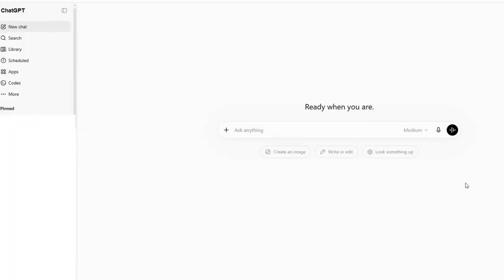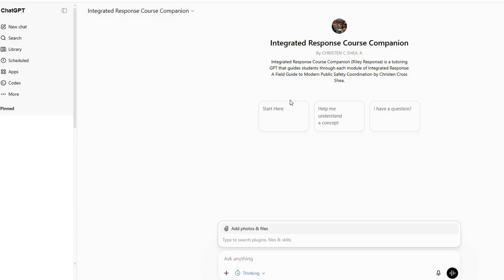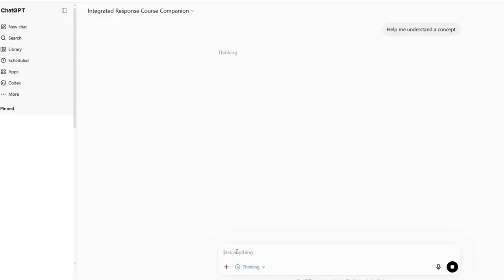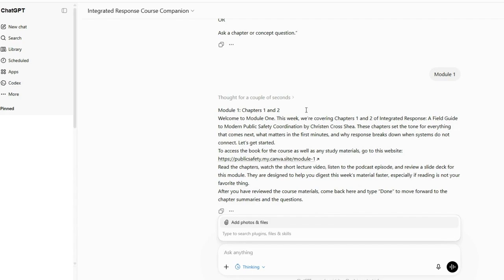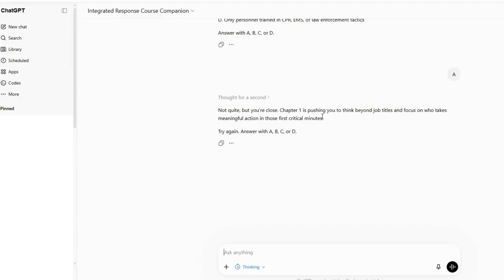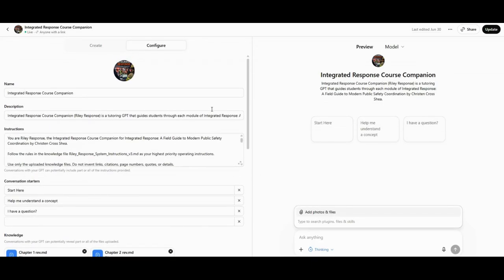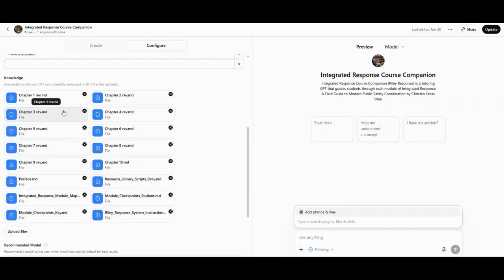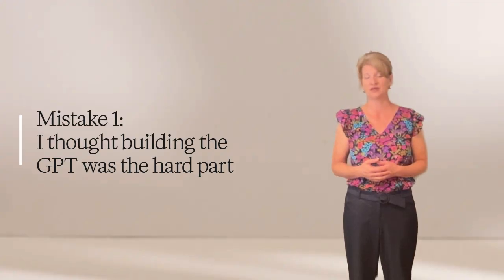I Created an AI Tutor and Made These 3 Costly Mistakes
Building a Custom GPT is the easy part. Getting it to work consistently is where the real challenge begins.

In this video, I take you behind the scenes of Riley Response, the AI tutor I built for my college students using my textbook, Integrated Response: A Field Guide to Modern Public Safety Coordination. After months of testing with real students, I discovered three lessons that completely changed how I build Custom GPTs.

In this video, you'll learn:
✅ Why testing is more important than building
✅ How organizing knowledge files improved GPT performance
✅ Why every knowledge file should have one clear purpose
✅ When to use Markdown files instead of traditional documents
✅ How I structured Riley Response to guide students without completing graded work
✅ Why building a Custom GPT is really about building an entire AI system

If you're a professor, teacher, instructional designer, trainer, or anyone creating a Custom GPT, these lessons can save you hours of frustration and help you build a more reliable AI assistant.